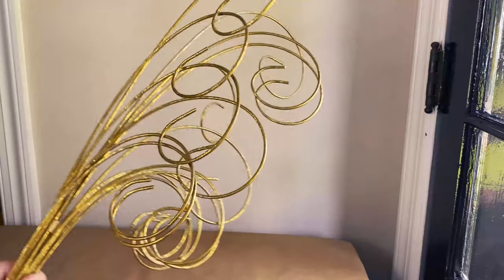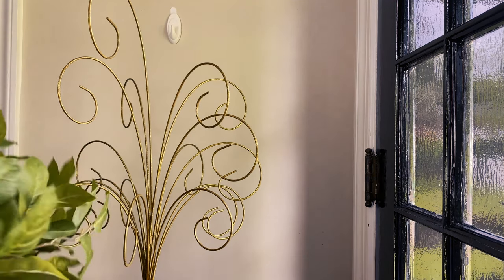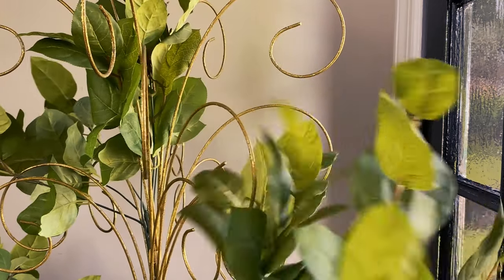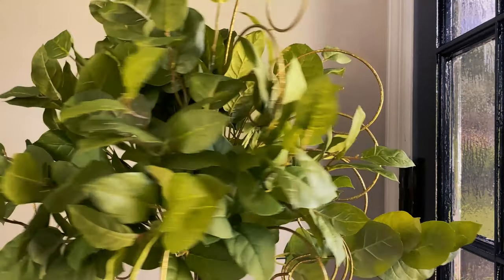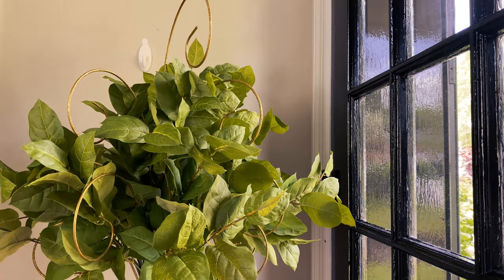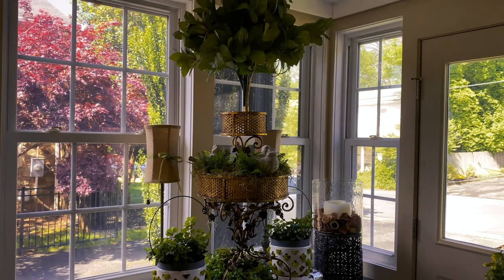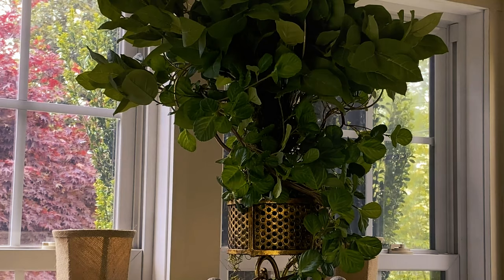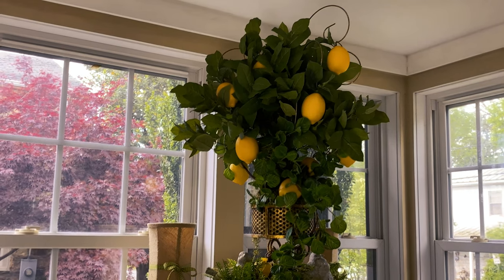Summer Decorating 2021 || French Country Style|| How To Make A Lemon Tree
Hello Everyone,

I hope you enjoy this short but wonderful video today. Make sure to tune in on Friday for a long decorating marathon. Hugs and kisses to you all.

Beverly💖😘

***Ornamental Tree***
Ornamental Tree